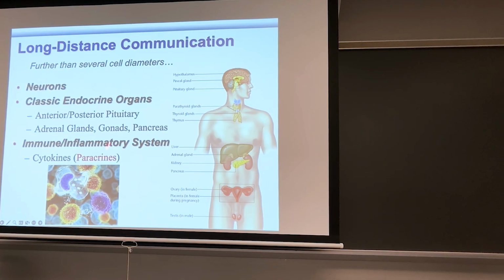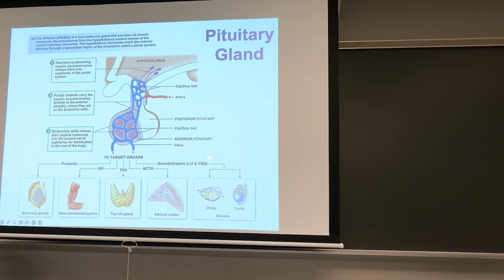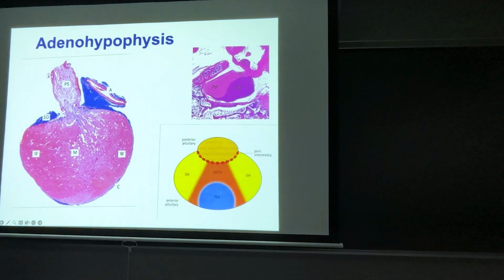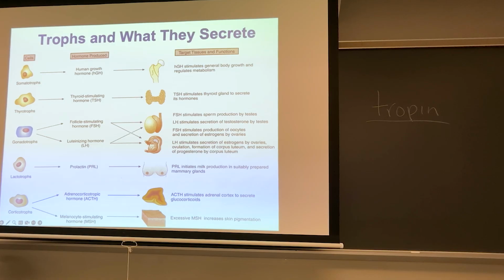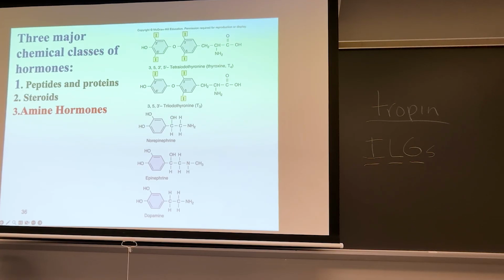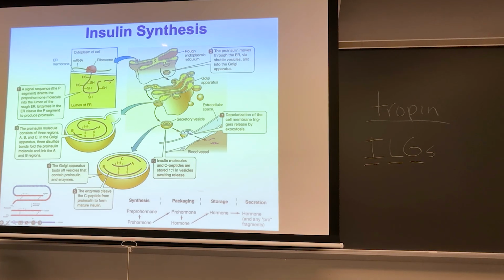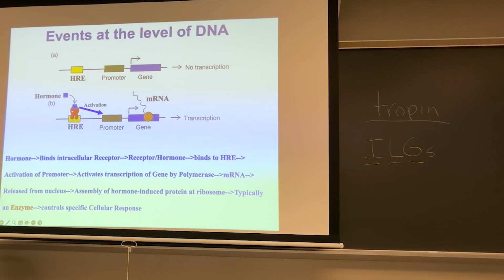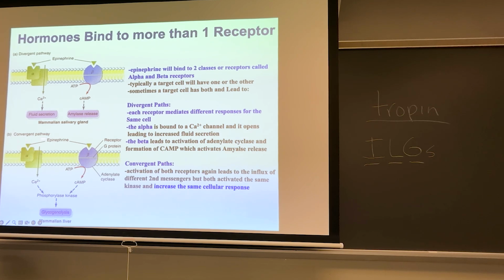Video Lecture 5B, Part 3. Animal Physiology 2026